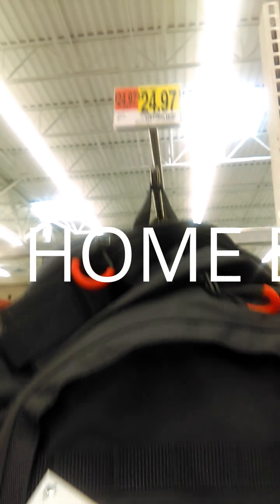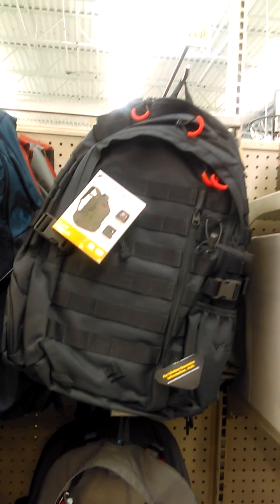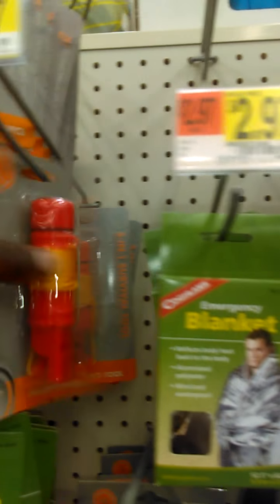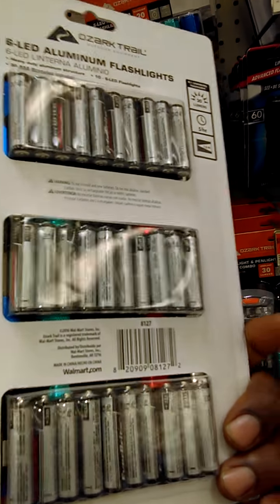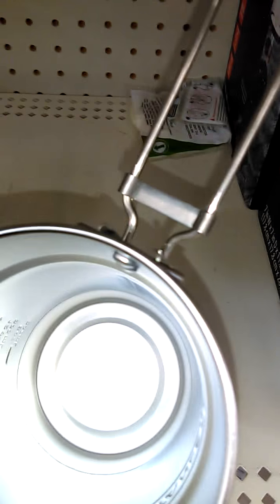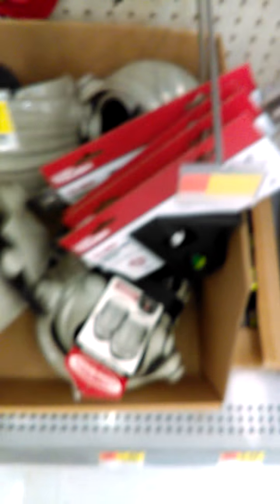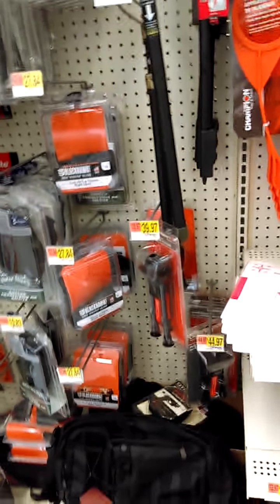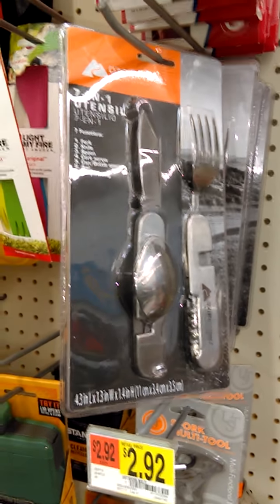GET HOME BAG PT 1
The Qorgone Experience-Let’s Talk

Just some suggestions that may help you in your choices